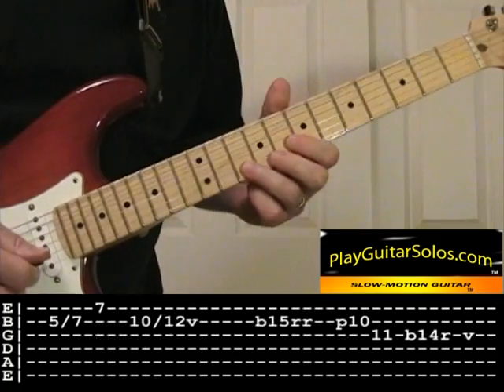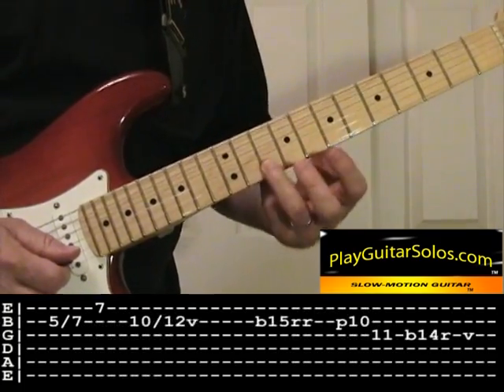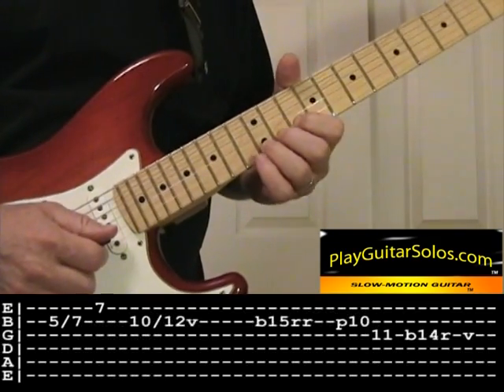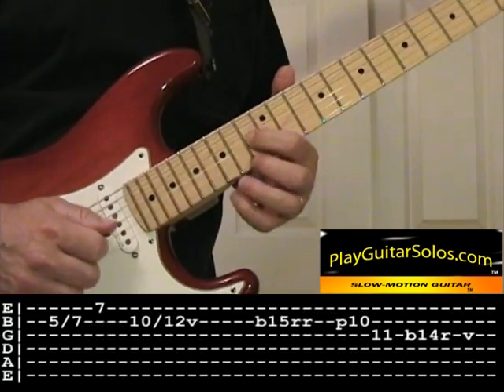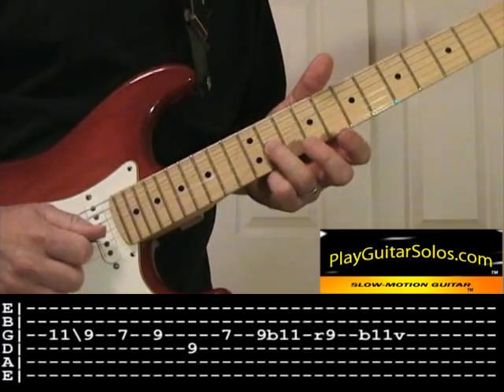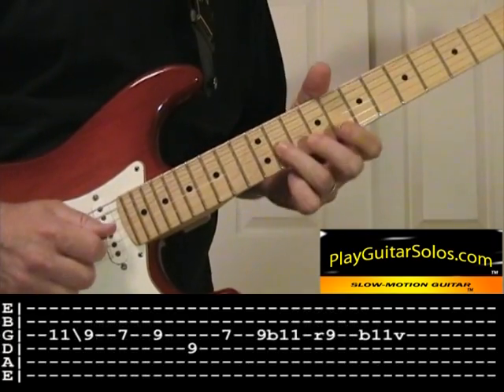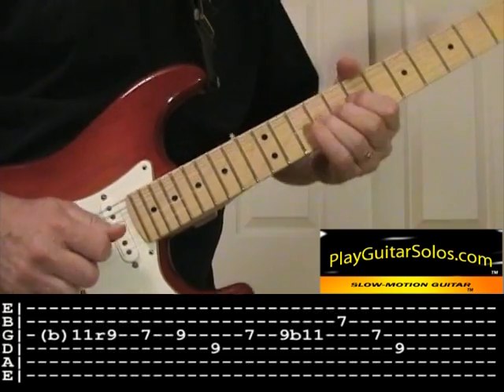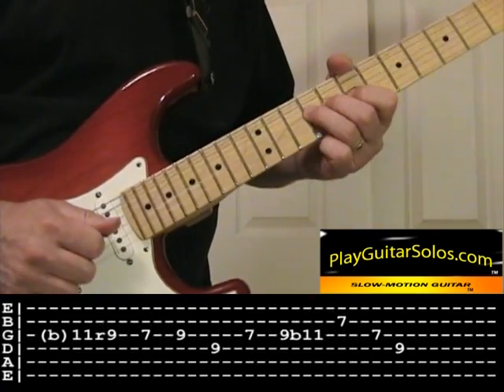Lynyrd Skynyrd - Workin For MCA - How to play it on guitar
How to play the guitar intro to Skynyrd Workin For MCA.   Get all the tab with a slow-motion play through